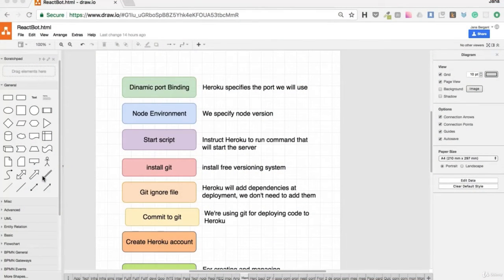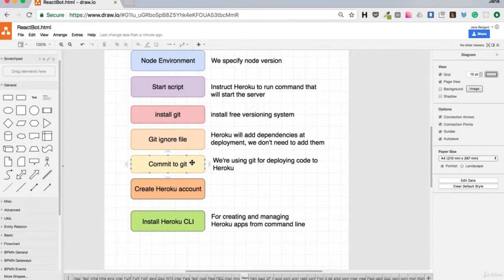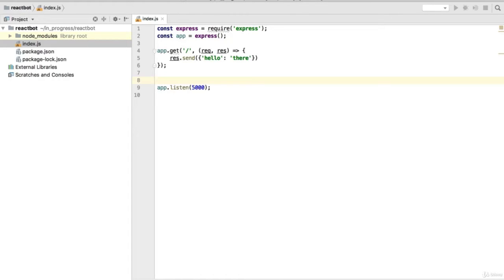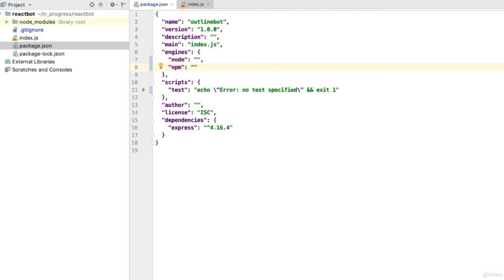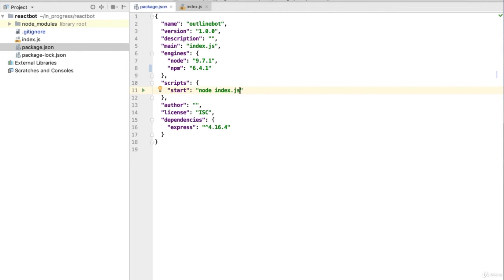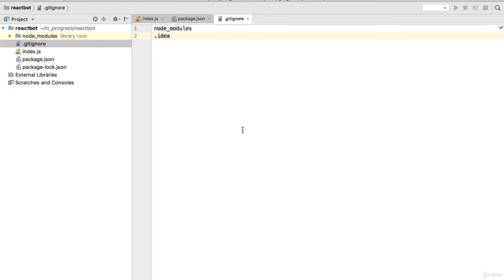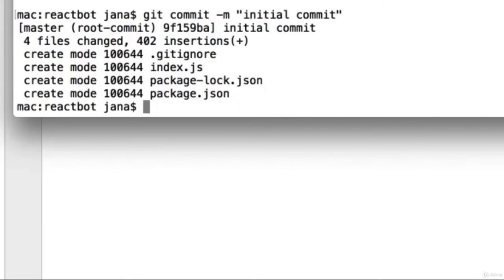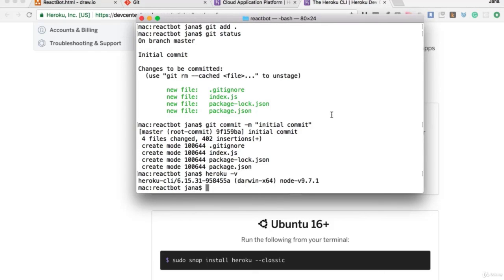3 Heroku deployment configuration